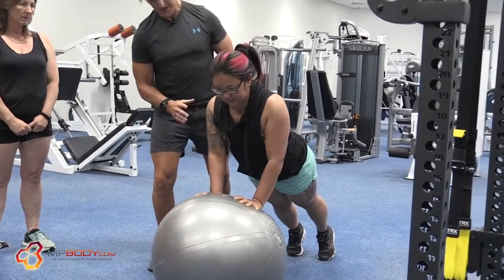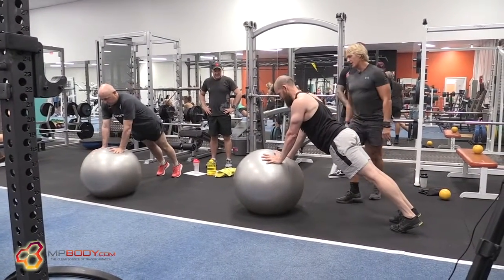Functional Training Pro Tip - Close push up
Get accredited in the first ever Science-based Functional Training System